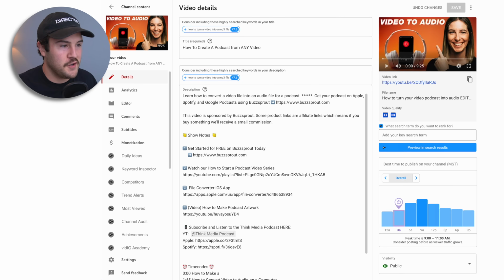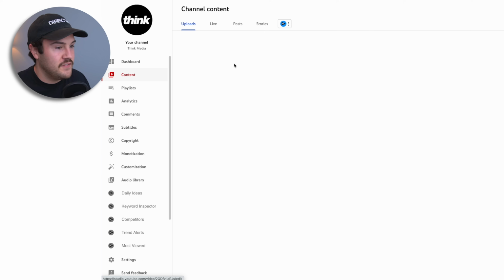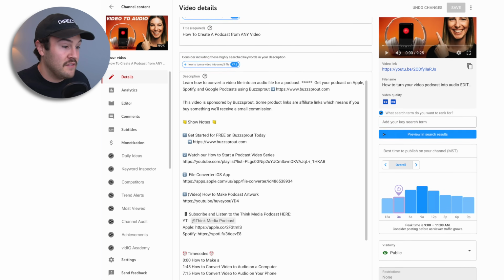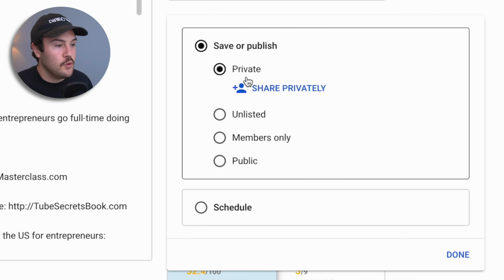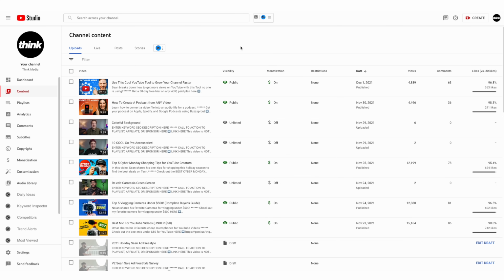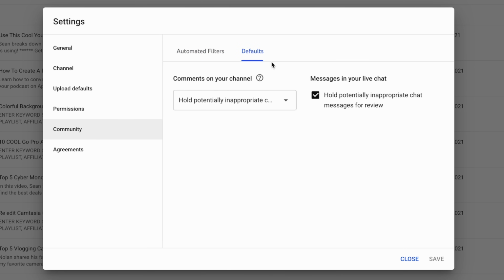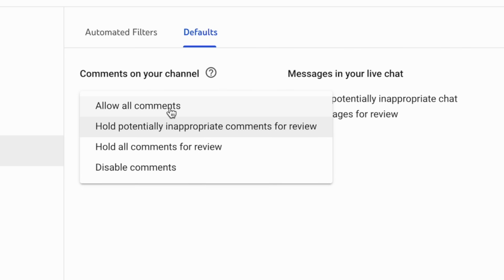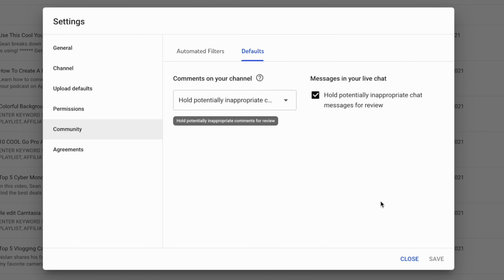How To Turn On Comments On YouTube? - Enable YouTube Comments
Learn how to enable comments for your YouTube Channel Watch our FREE YouTube Basics Video Series HERE ➡️

📒 Show Notes  📒

About:
In this video, Nolan shows you how to turn on comments for YouTube. This will enable your comments on YouTube videos for your channel.